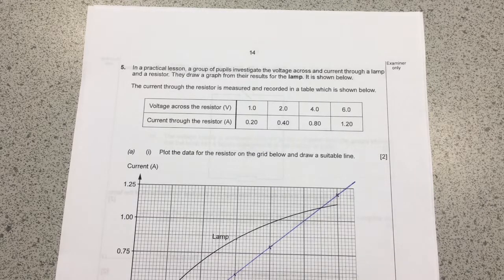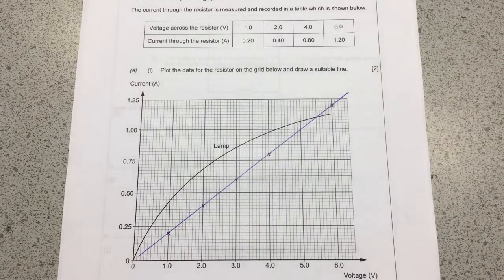Y10 GCSE Physics 1.1 Electric Circuits Exam Question Tutorial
A demonstration of how to answer a Higher tier exam question from the Unit 3 of the Double Award GCSE Science or Unit 1 of the Triple Physics GCSE.